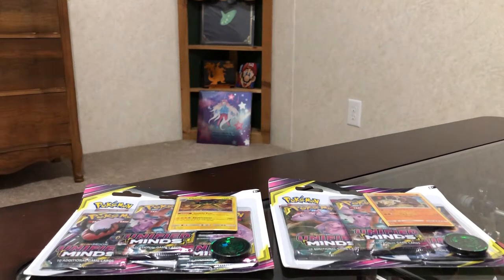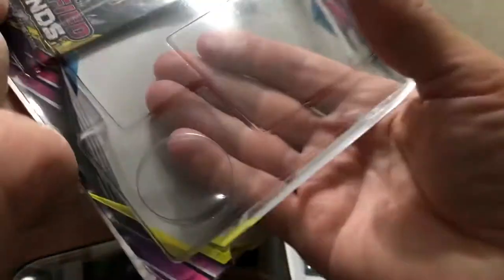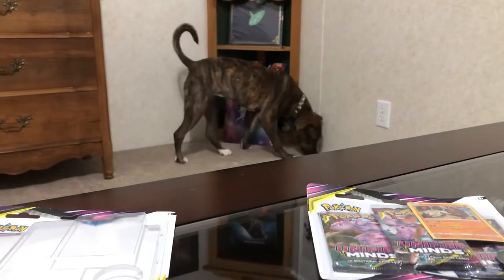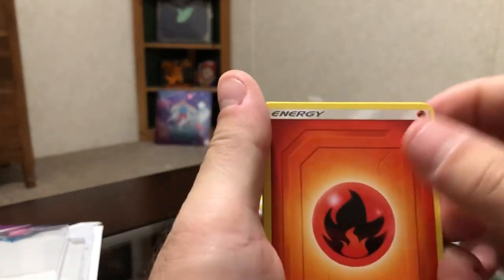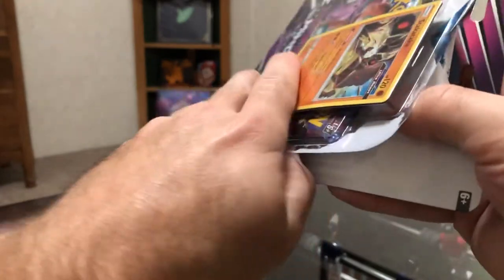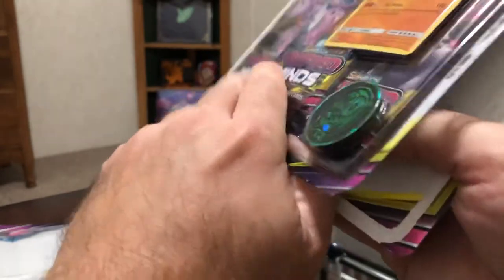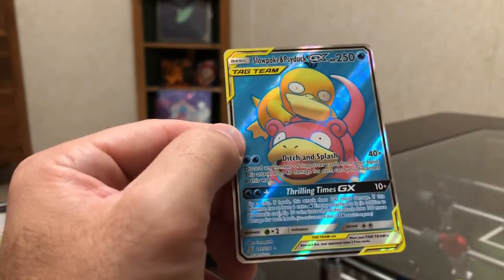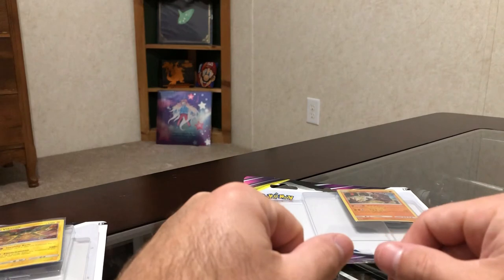My First Secret Rare Ever! Unified Minds Blister Packs (First Full Arts Too!) 😎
Finally started opening 10 card packs (first since the Base Era Series), and the pulls are Soooo much better than the 3 card packs! I pulled my first Secret Rare, and first Full Art cards Ever!!! 😎😎😎 The Unified Minds set has crazy cool artwork!!

Do you remember your first Full Art and Secret Rare pulls?